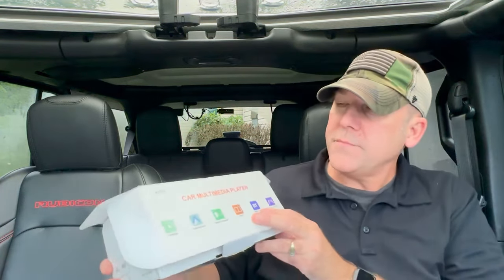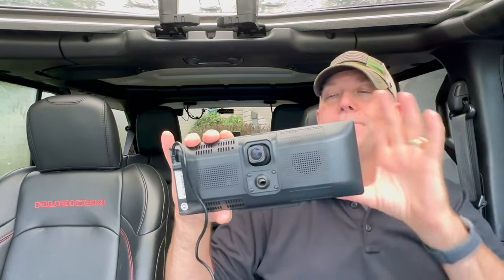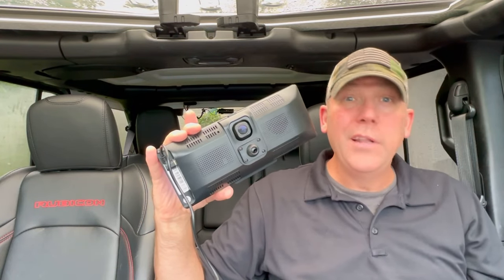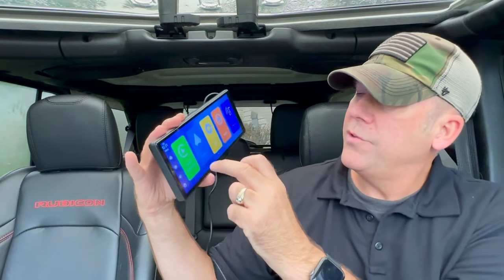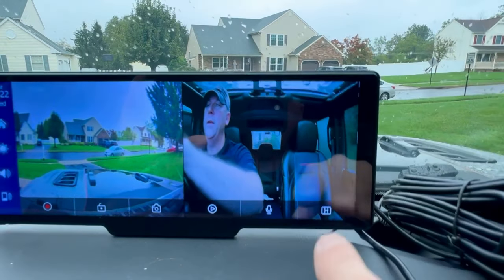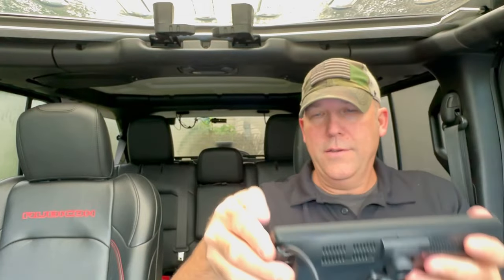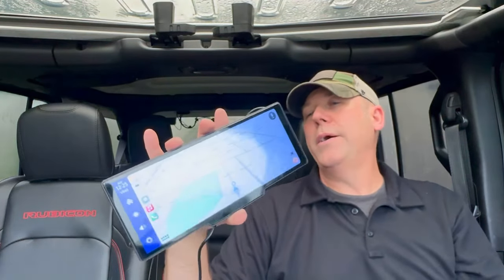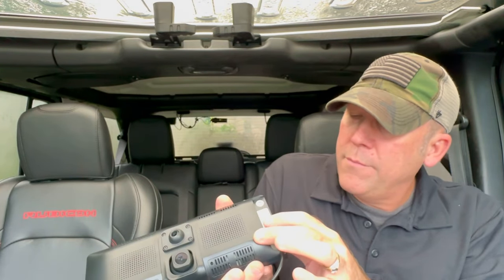This is the best CarPlay/Android Auto + Front & Rear Dashcam Device of 2023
This thing is awesome. Not only do you get CarPlay or Android Auto, you get a 1080p 2 channel dashcam! If you’d like one for your car the link is below.